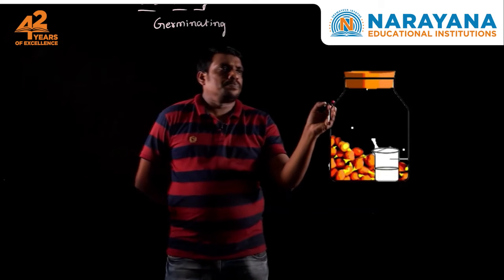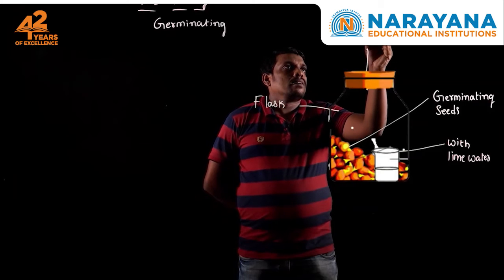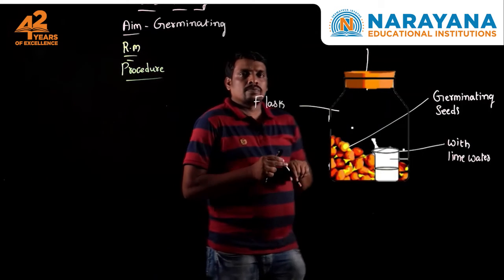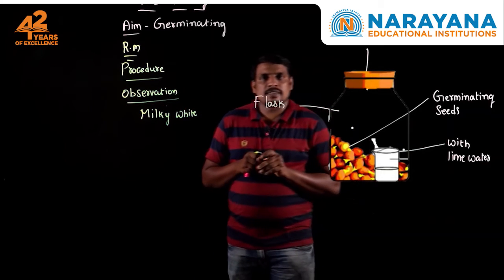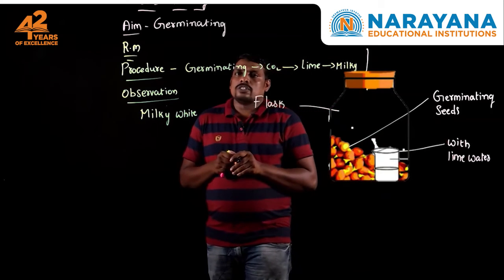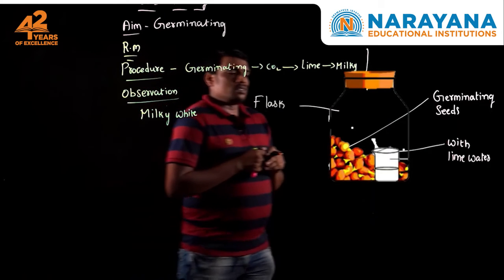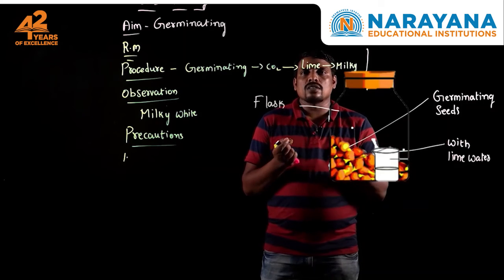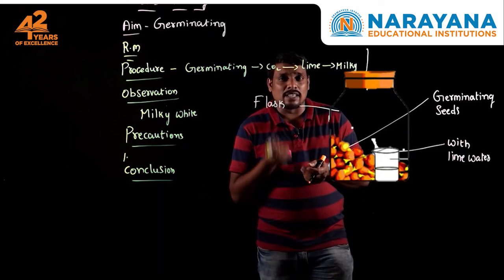10th Standard - ETECHNO - Biology - HOW CAN YOU PROVE THAT CO2 IS RELEASED DURING RESPIRATION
In this episode of Learning On the Go for 10th standard ETECHNO, you will learn about HOW CAN YOU PROVE THAT CO2 IS RELEASED DURING RESPIRATION.